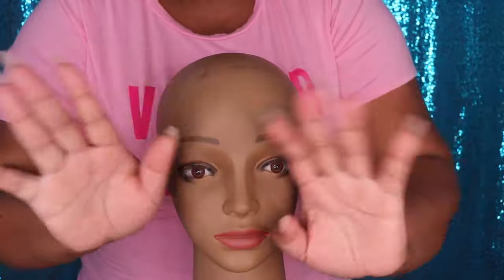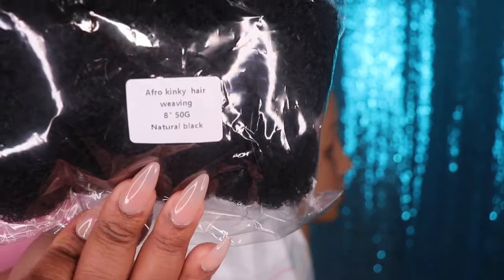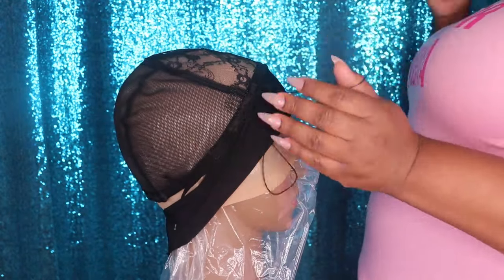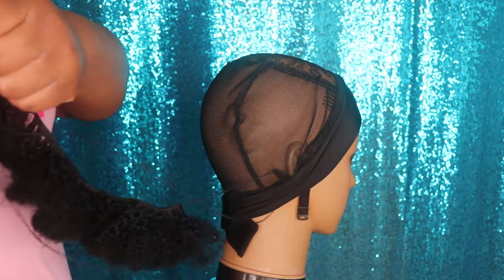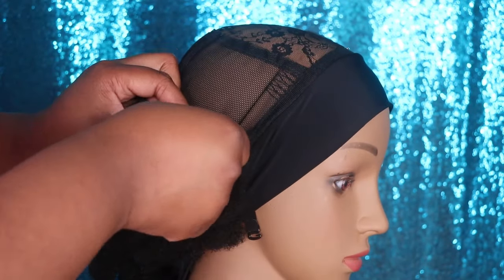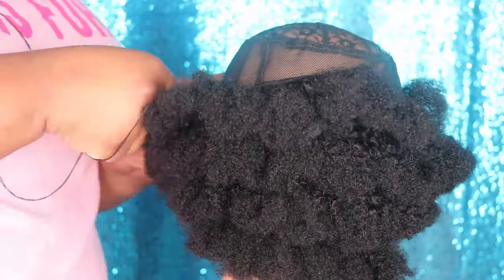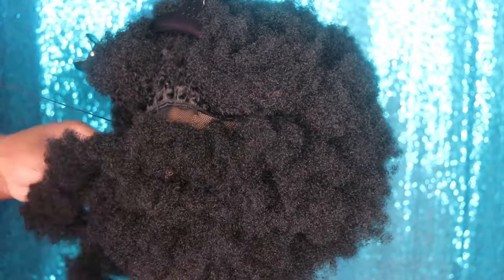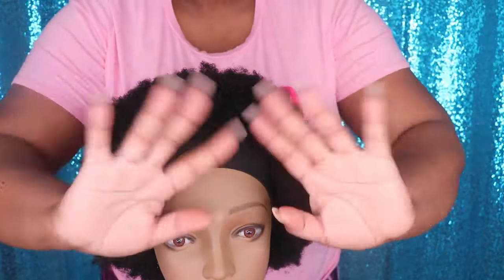BEST Afro Kinky Curly Hair | DIY Headband Wig | New Headband Wig Cap | ExyHair | MissUniqueBeautii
NEW!!! Headband Wig Cap (Get Now While Supplies Last!!!)

Shop for your favorite beauty essentials! Virgin Human Hair Wigs, Press-on Nails, Lip Gloss, Mink Eyelashes & MORE!

I also make and sell Headband Wigs, Half Wigs (without the headband) Lace Closure Wigs, Frontal Wigs, & Drawstring Ponytails. SERIOUS INQUIRIES ONLY!

Equipment Used:
Cannon SL2
Neewer Back Drop Kit
Ring Light
Rose Gold Backdrop